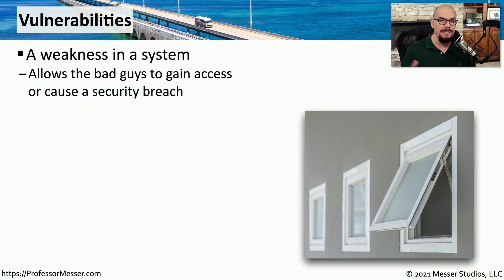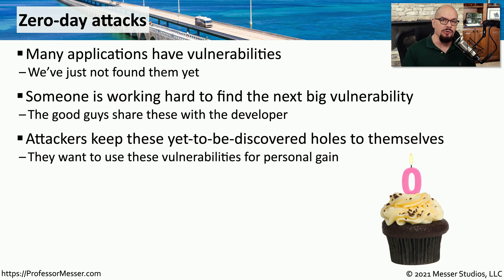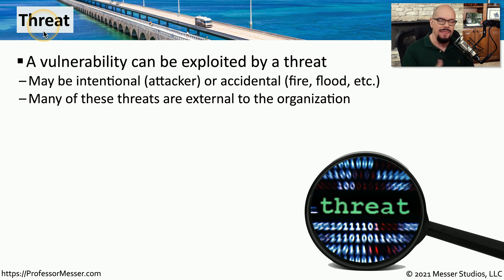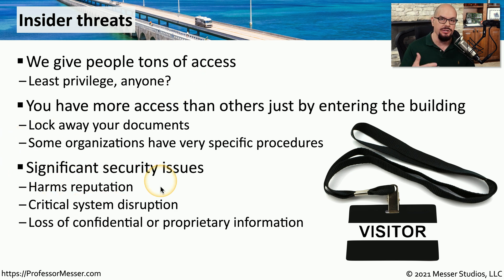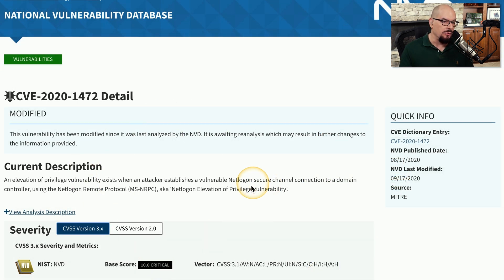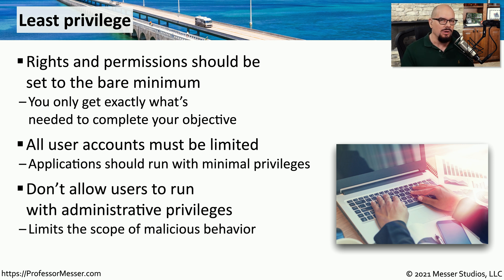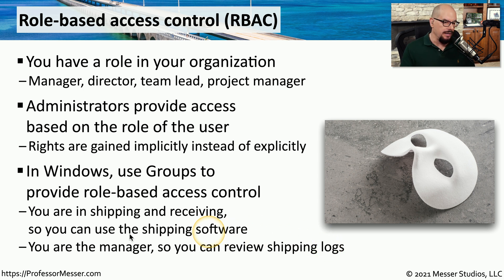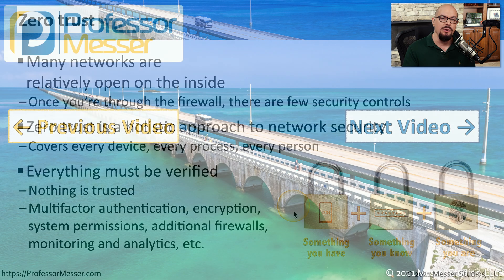Security Concepts - N10-008 CompTIA Network+ : 4.1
Security is an area of information technology with its own language and concepts. In this video, you’ll learn about vulnerabilities, exploits, least privilege, zero trust, and more.